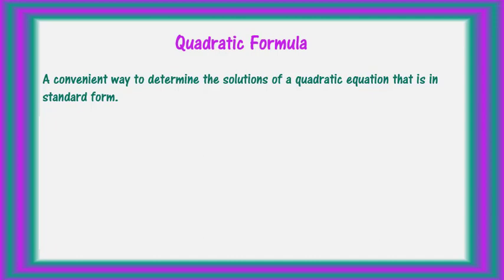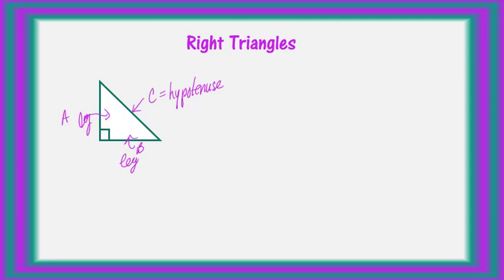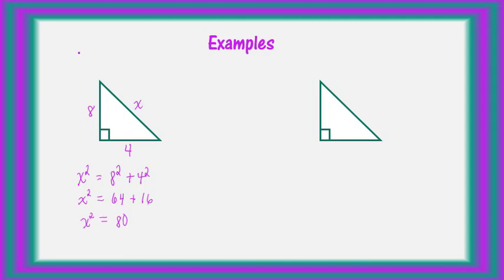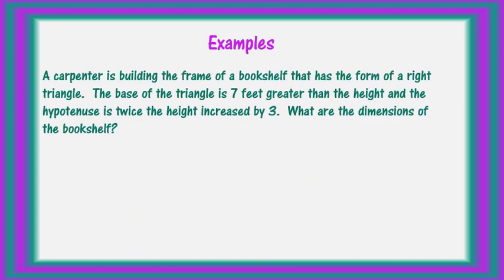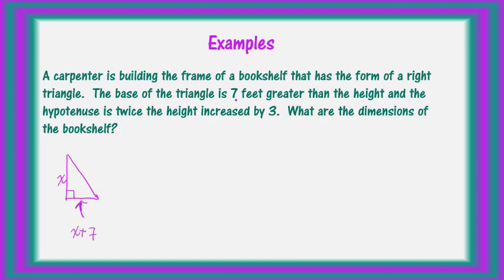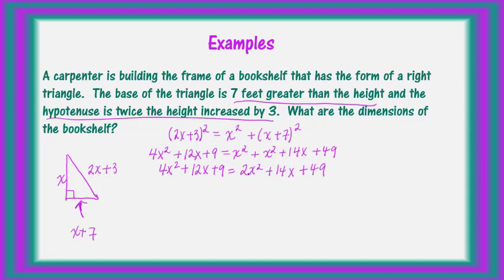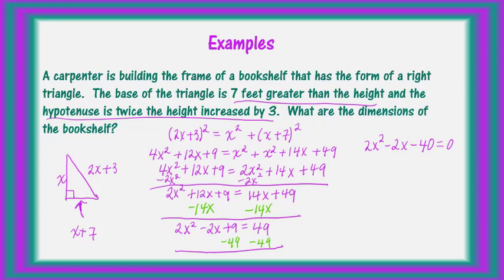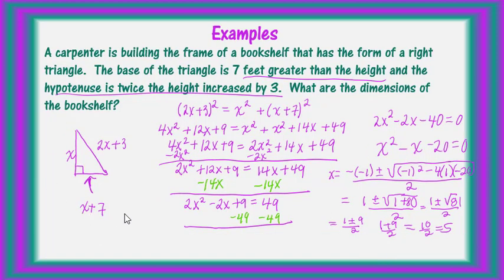Quadratic Formula and Right Triangles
I illustrate the use of the quadratic formula applied to quadratic equations in standard form and how to apply the pythagorean theorem to right triangles in conjunction with the quadratic formula.